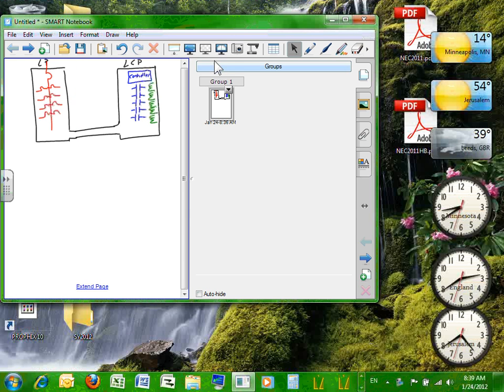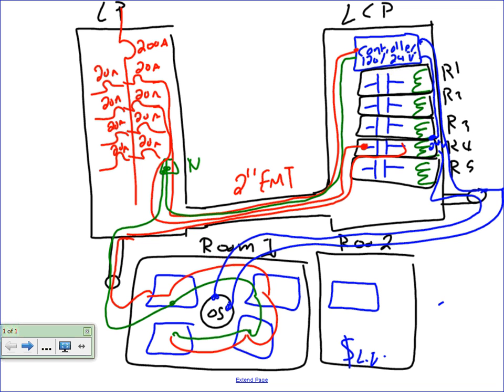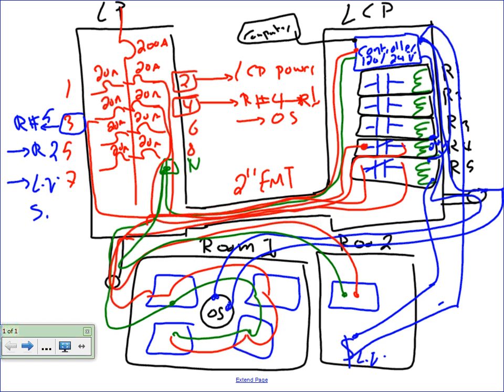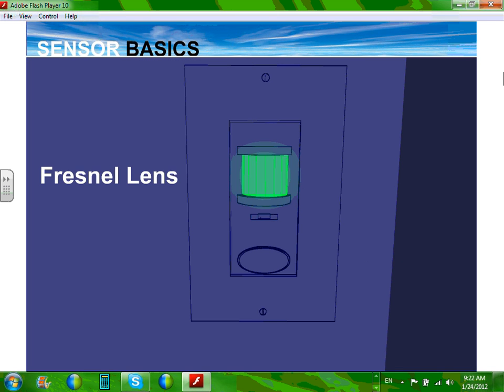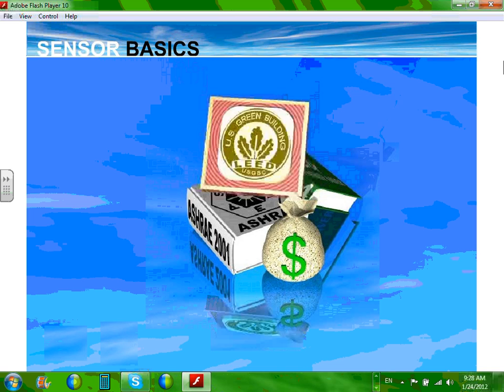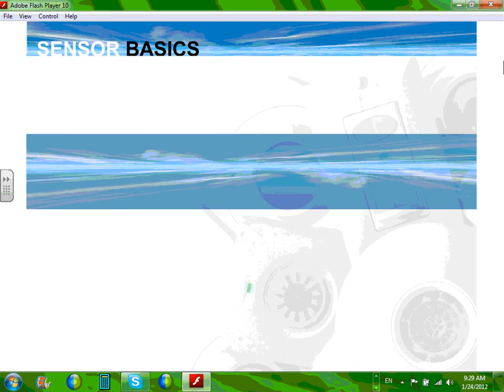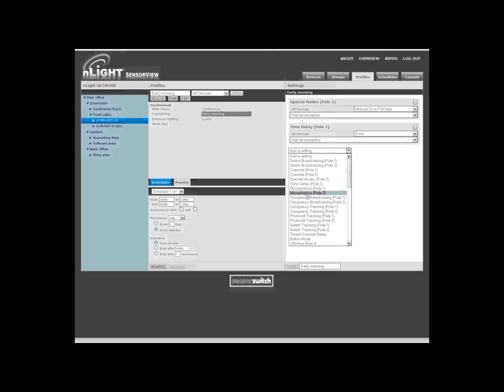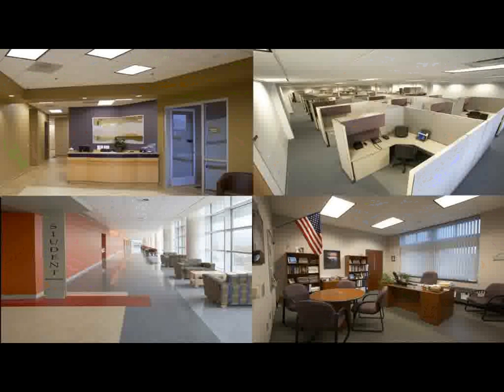Commercial Lighting -Lighting Control Panel and sensors (Davis & Assoc)-01-24-12.wmv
Commercial Lighting-Lighting Control Panel and sensors (Davis & Assoc)